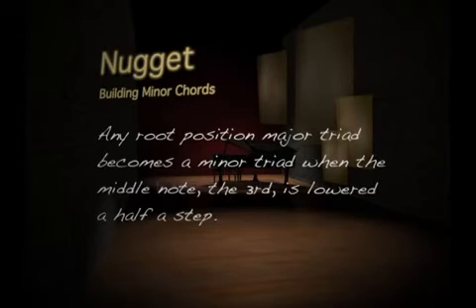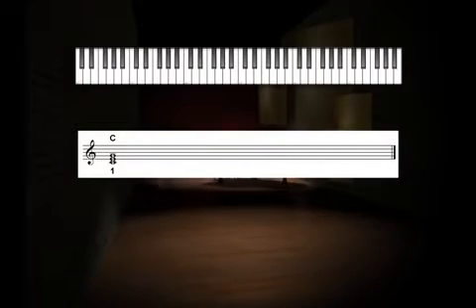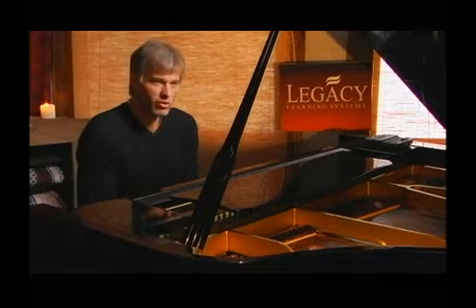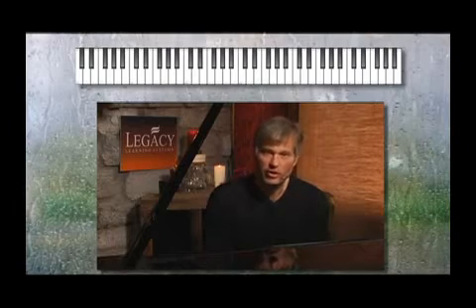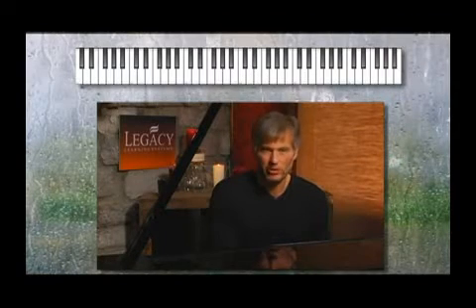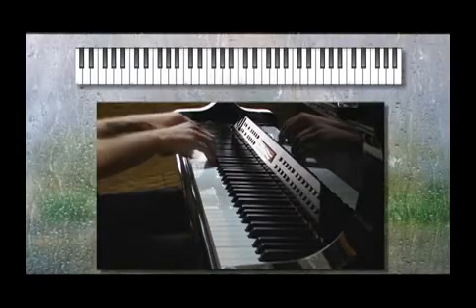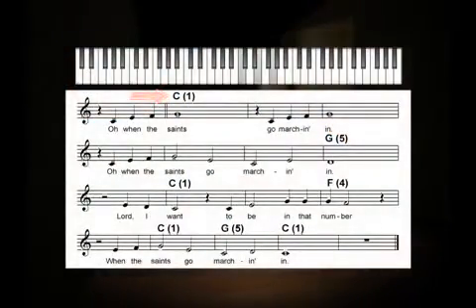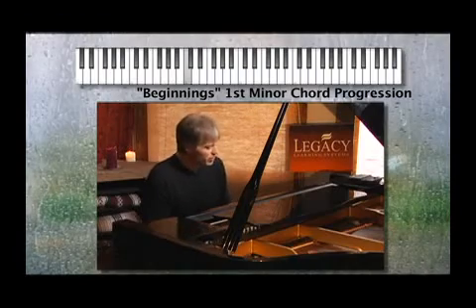Learn & Master Piano 09 Session 5; Minor Adjustments